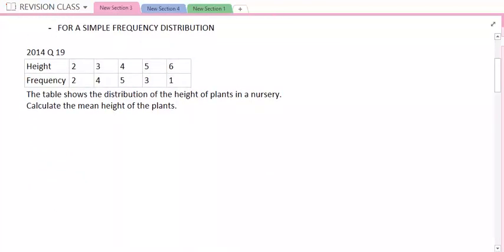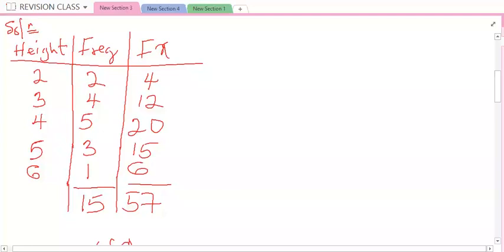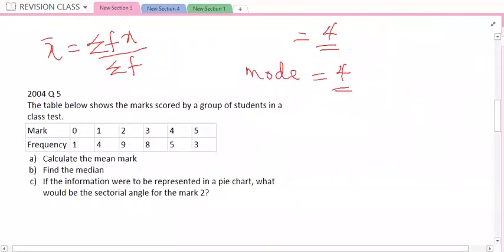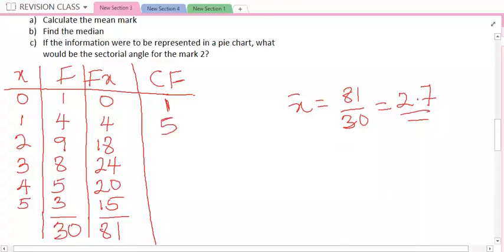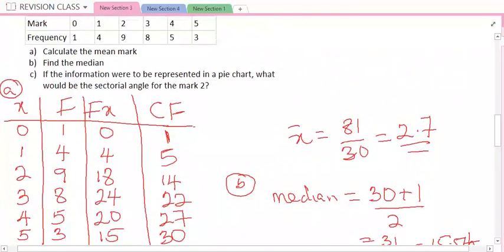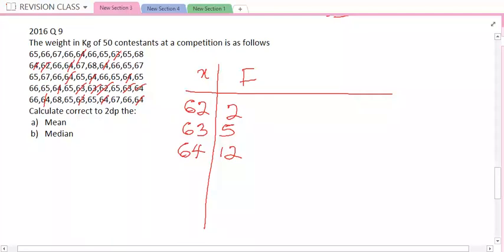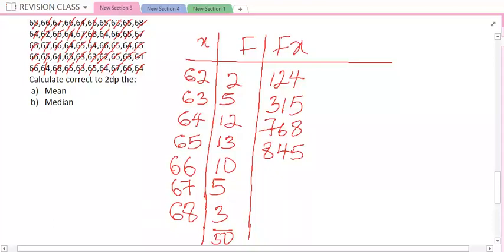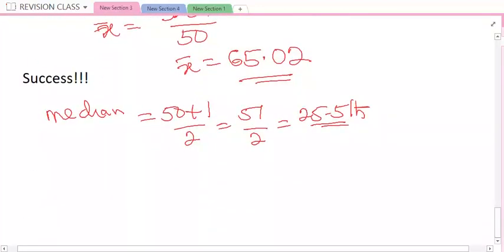MEASURES OF CENTRAL TENDENCY VOL. 2 ( MEAN, MEDIAN & MODE)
WASSCE revision on how to calculate mean, median and mode for a simple frequency distributions. past WAEC questions  are solved.